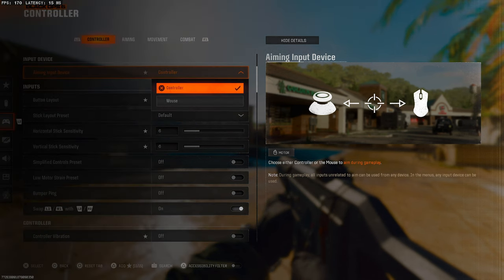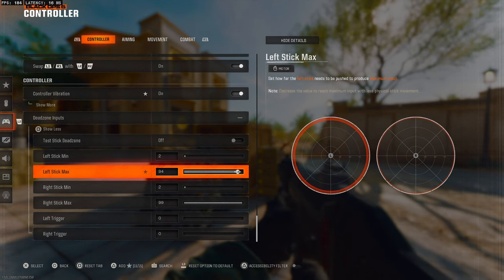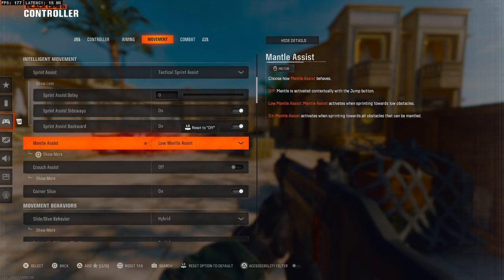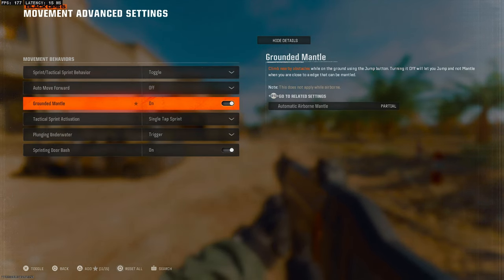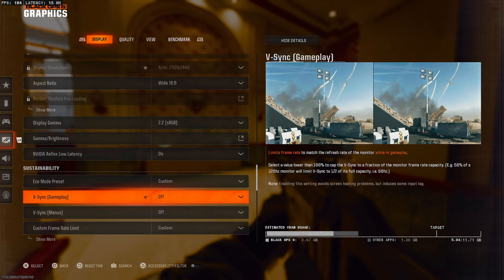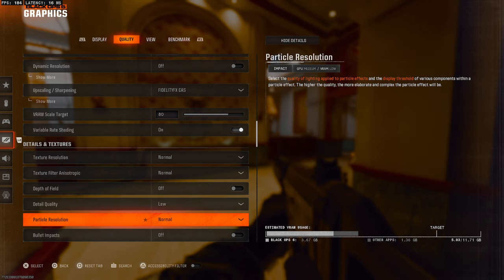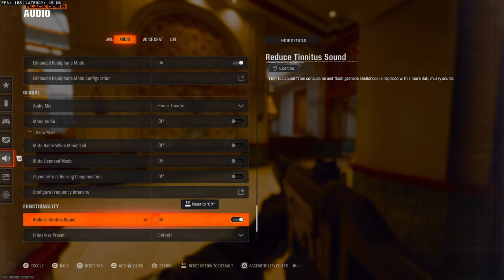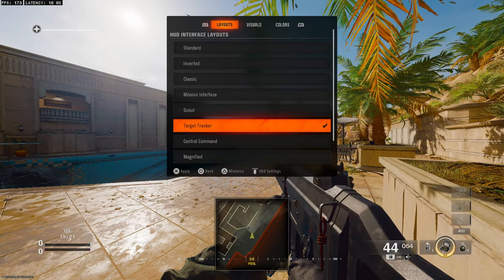BEGINNER'S Guide To Black Ops 6 SETTINGS (BEST Settings & Graphics BO6)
BEGINNER'S Guide To Black Ops 6 SETTINGS

There are so many settings in black ops 6 that it is easy to get confused; use this guide as a baseline!

❤️ SOCIALS ❤️